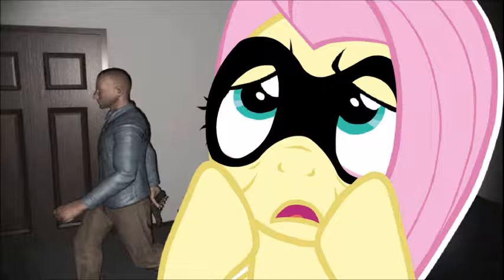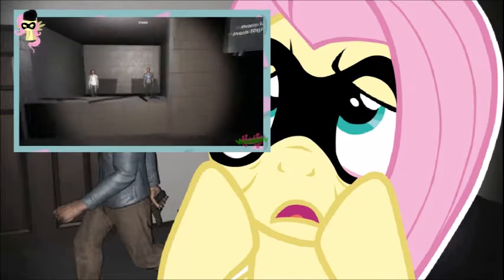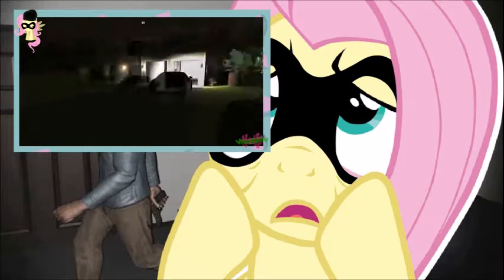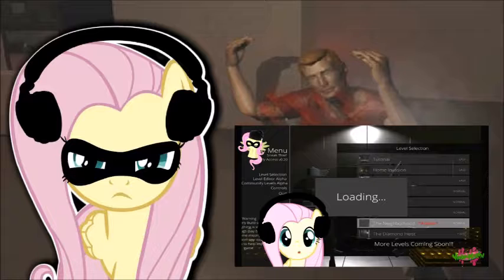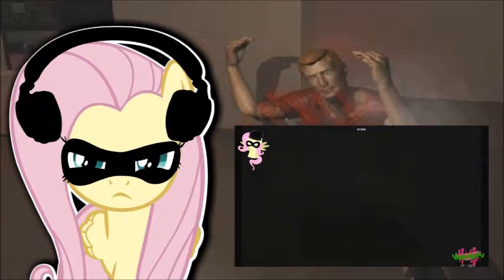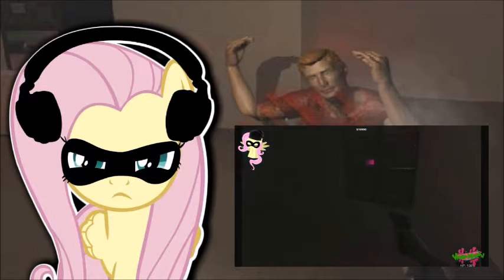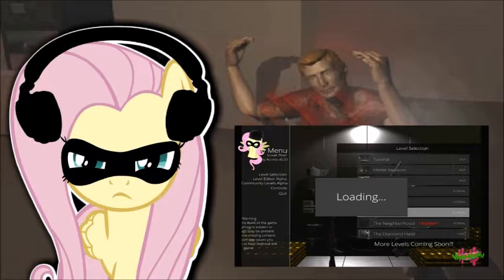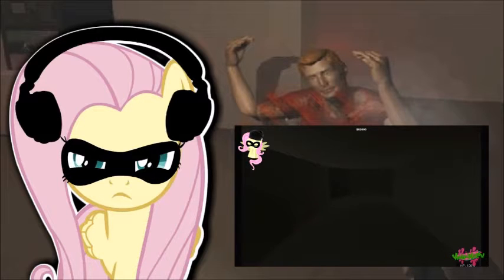Yoshi Reacts: Fluttershy Plays Sneak Thief Parts 1-2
My reaction to Fluttershy Plays Sneak Thief Parts 1-2 by Vannamelon.